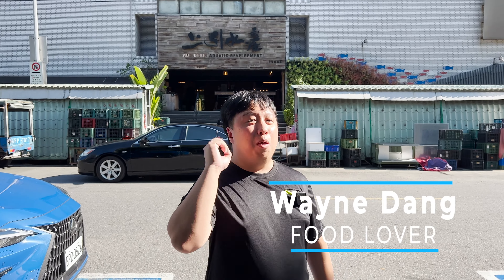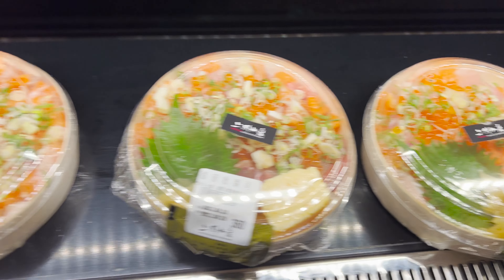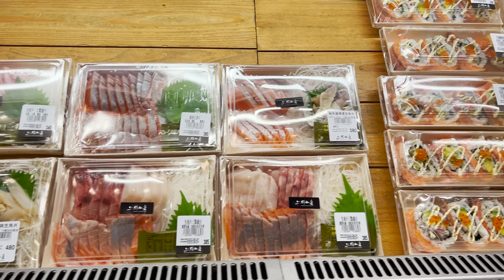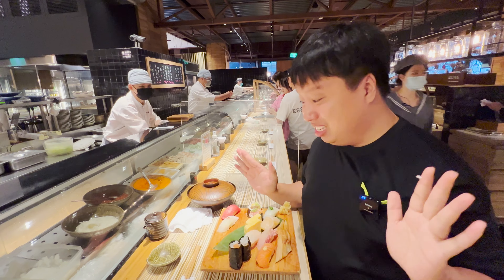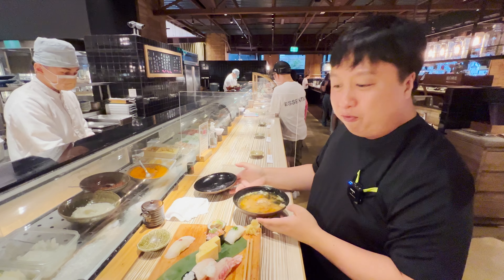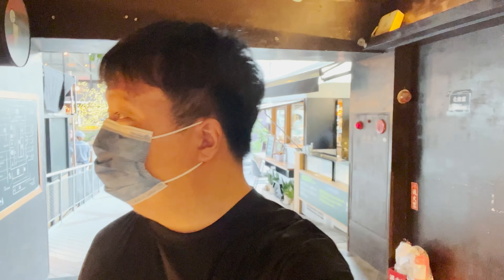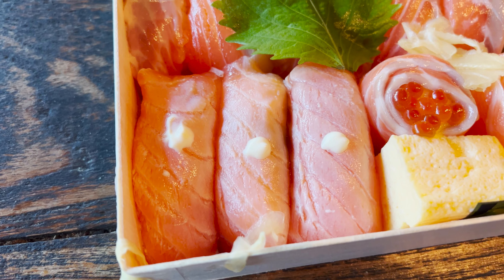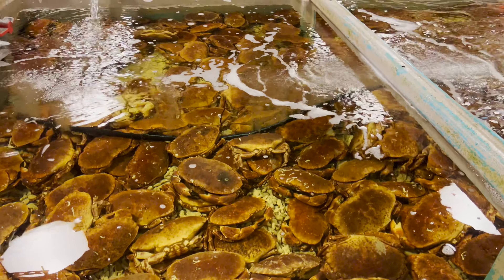Best Seafood Market In Taipei, Taiwan - Fresh Sushi & Seafood - Addiction Aquatic Development (上引水產)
In todays video, we are going to one of the most popular and biggest seafood markets in all of Taiwan. The place is called "Addiction Aquatic Development" or (上引水產), and is the premier place to get all things seafood and sushi.

Inside this place visitors can find things like fresh seafood being sold, a standing sushi bar, oyster bar, hotpot area, charcoal barbecue grill and so much more for people to try.

This is going to be a full on tour of the entire place as we showcase both seafood and sushi alike.

Location:
Address: No. 18號, Alley 2, Lane 410, Minzu E Rd, Zhongshan District, Taipei City, 10491

📷My Equipment:
Camera Microphone
Secondary Microphone